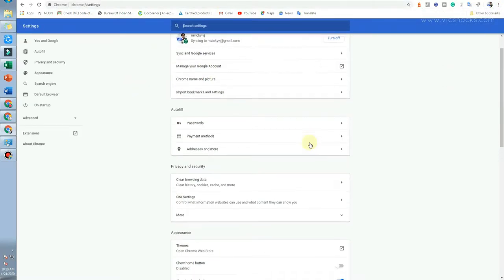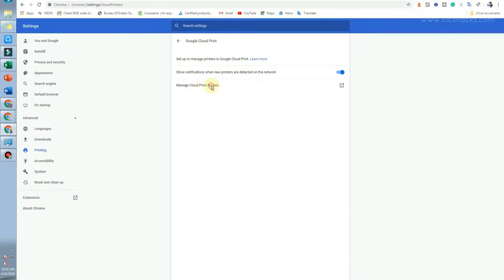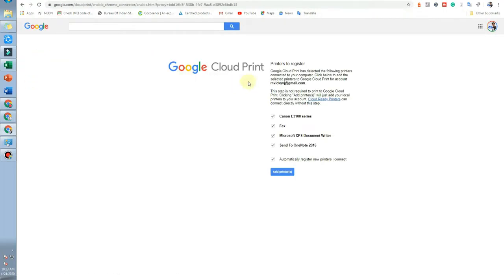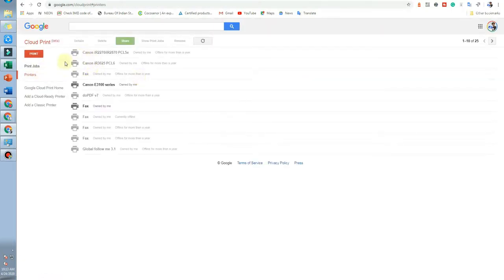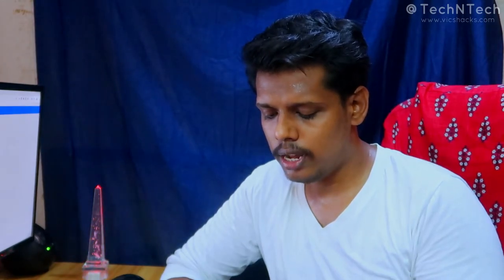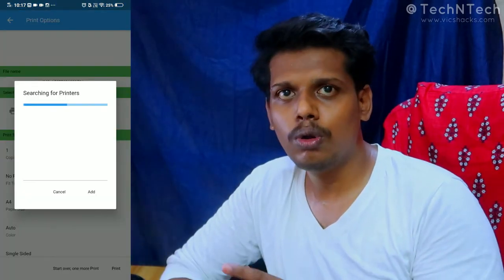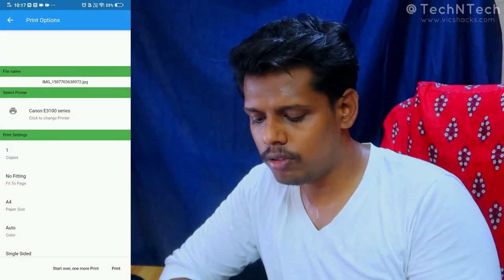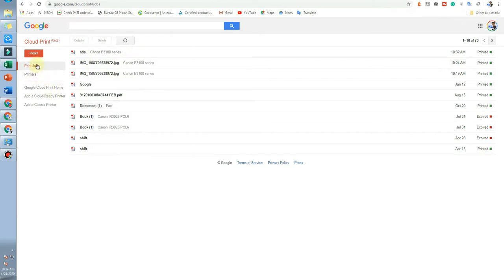How to take Print out from Mobile | TechNtech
Hey Guys, this video about "How to take a print out from your Android mobile phone" anywhere and anytime.